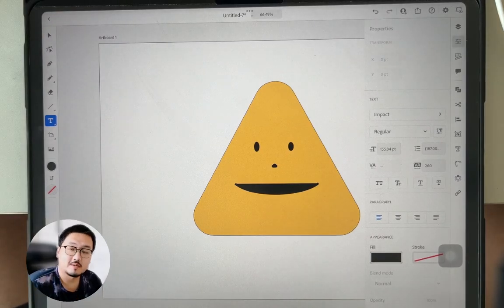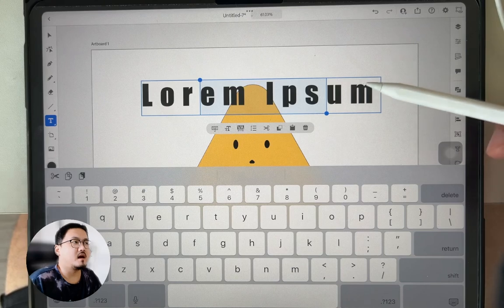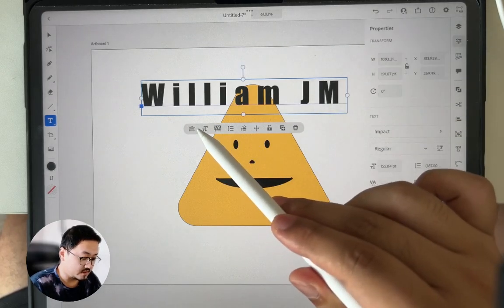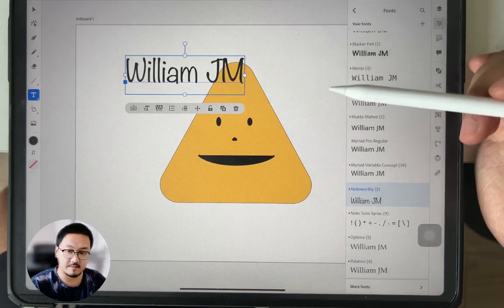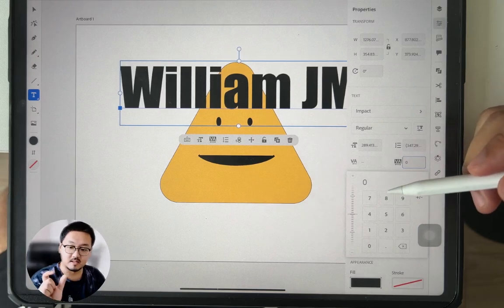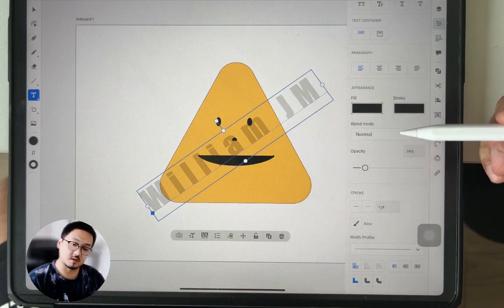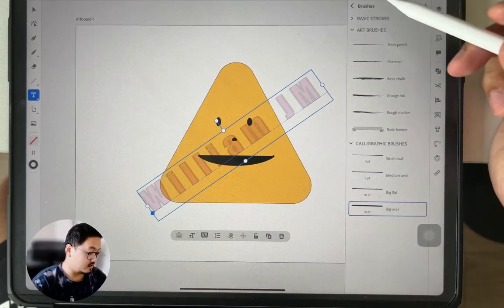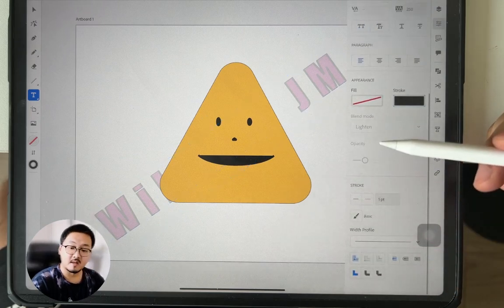Adobe Illustrator for iPad 8 Text Tool and how to make watermarks